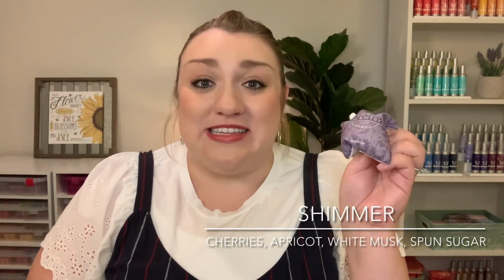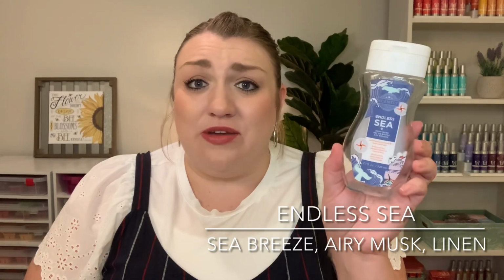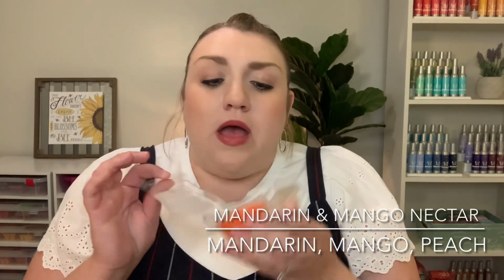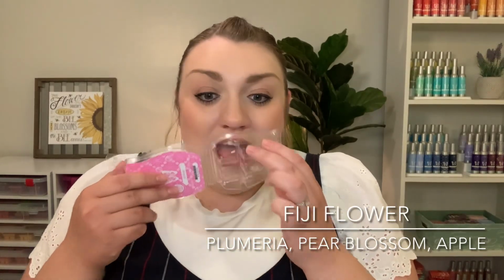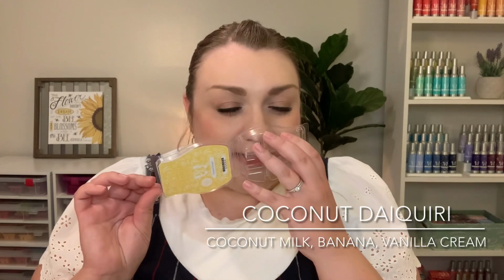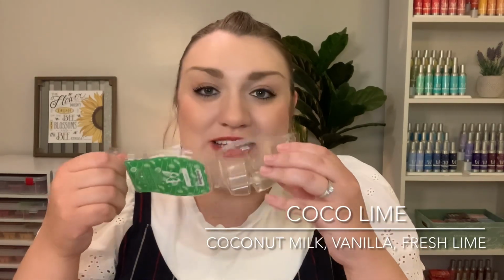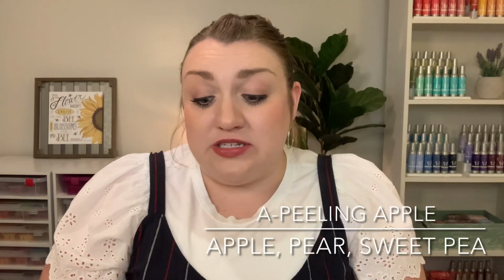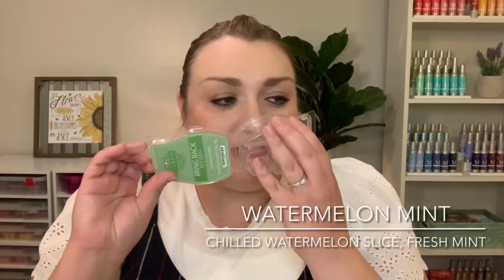May Scentsy Empties!